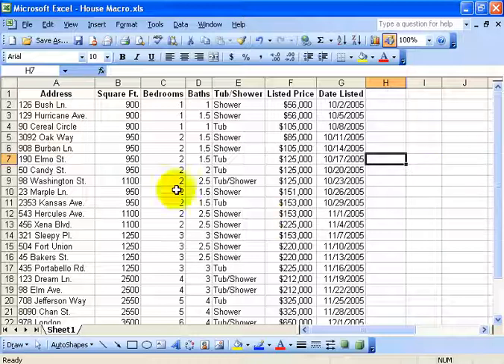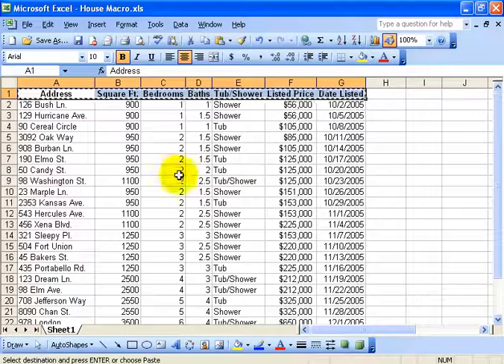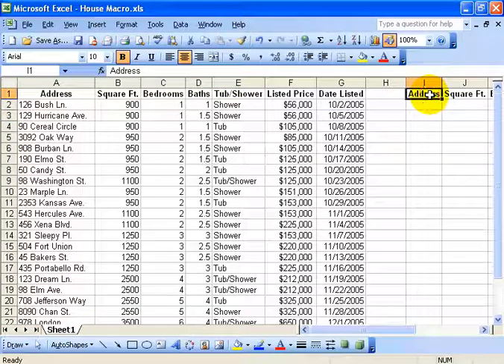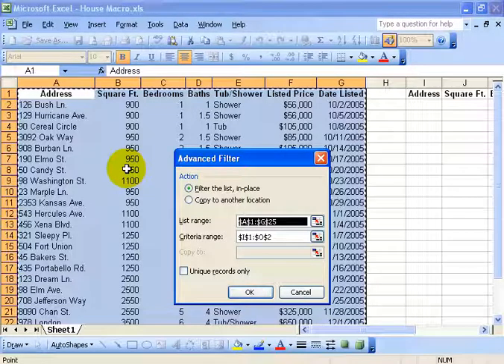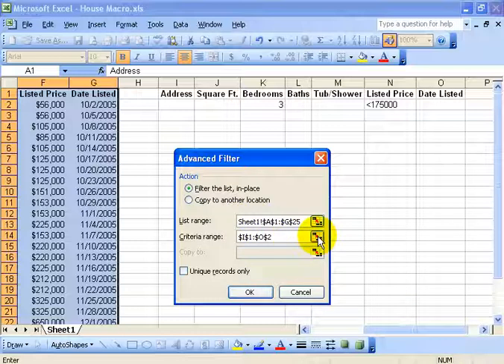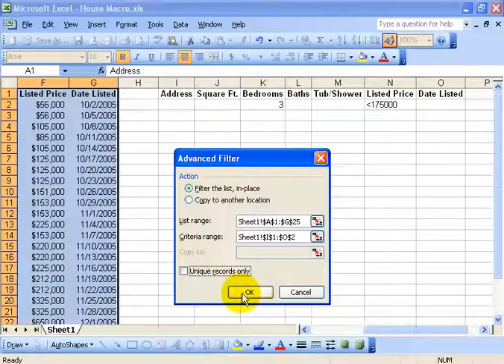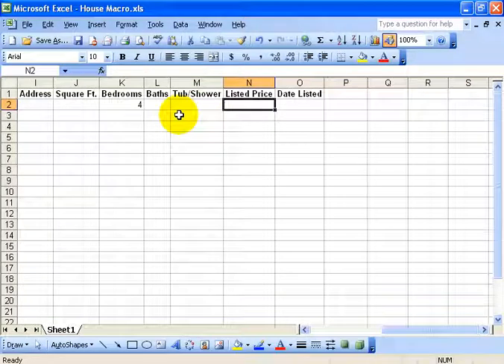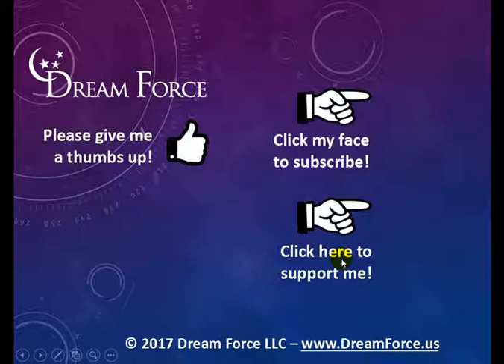Excel 2003: Advanced Filter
Excel 2003 tutorial on how to do advanced filtering with a list range in your database and a criteria range, using the Advanced Filter feature in this Excel training video.